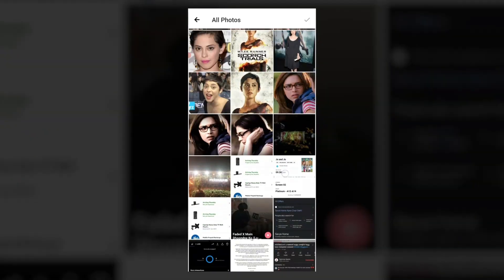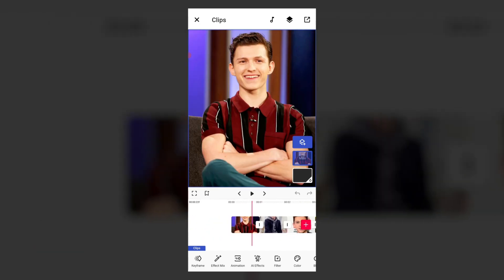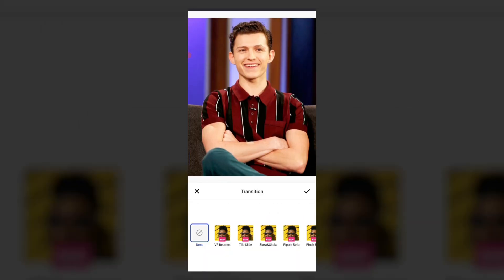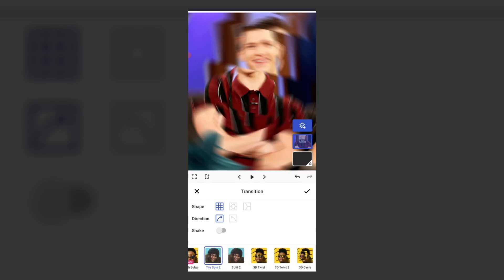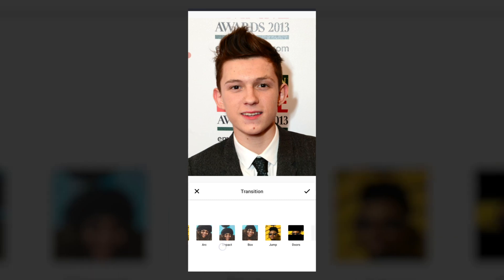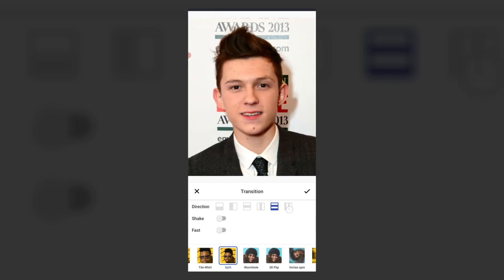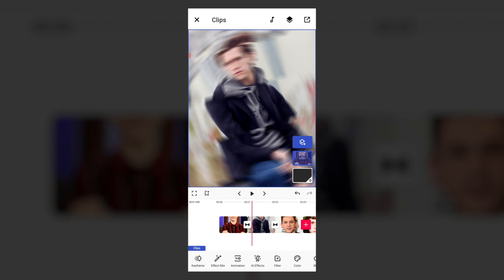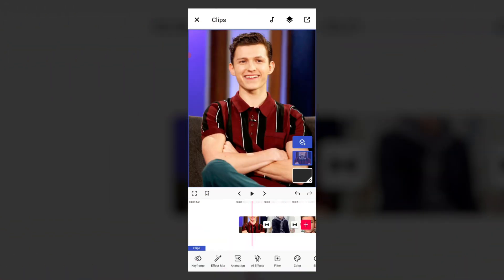Advanced transitions tutorial🔥 | birthday video editing ideas!!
➤ Funimate App